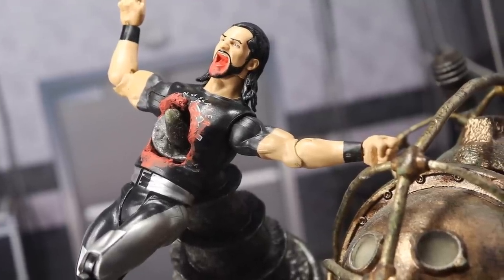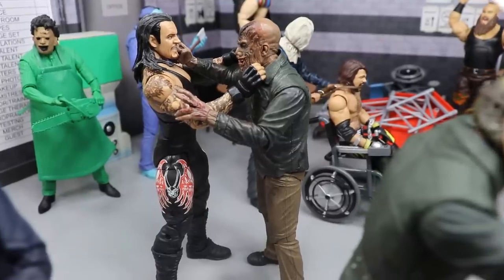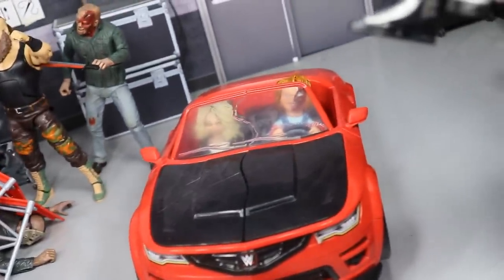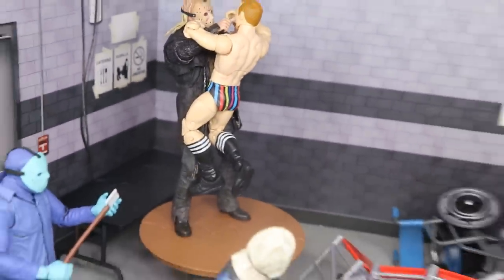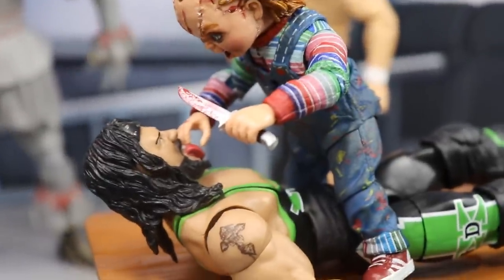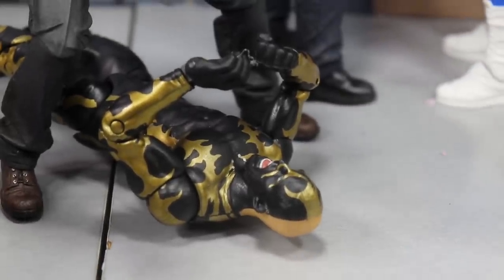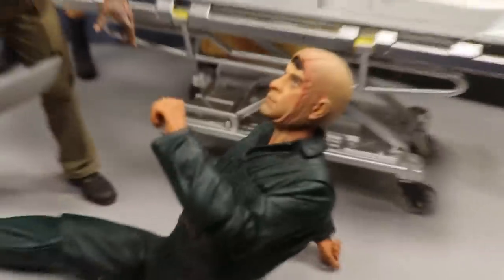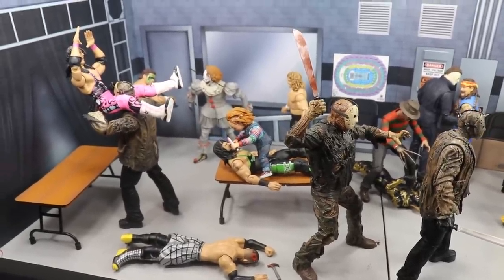BIGGEST HORROR WWE ACTION FIGURE SETUP EVER!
In todays video, we have the BIGGEST horror WWE action figure setup ever! Featuring all of NECA Horror action figures! Big collection of Horror figures including Jason Voorhees, Freddy Krueger, Michael Myers, Leatherface, Chucky, Pennywise & more! Massive box full of horror action figures with Friday the 13th, Nightmare on Elm Street, Texas Chainsaw Massacre, IT, IT 2, Halloween, Childs Play & much more!